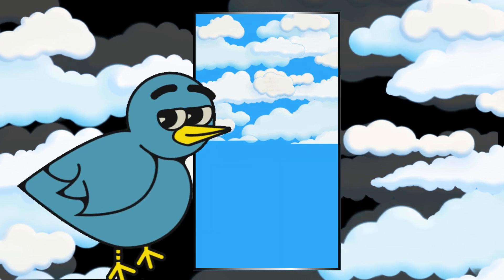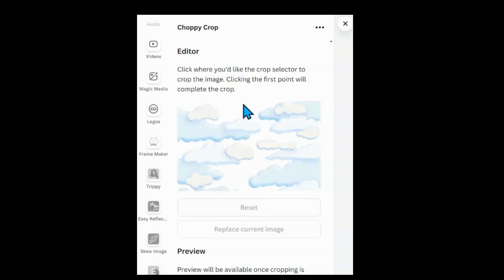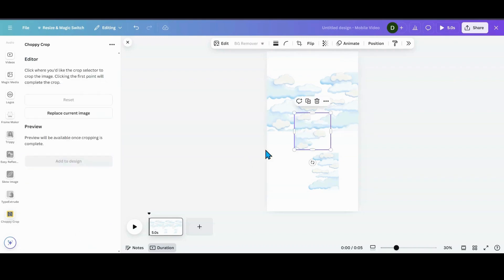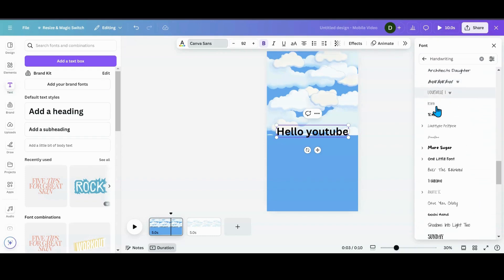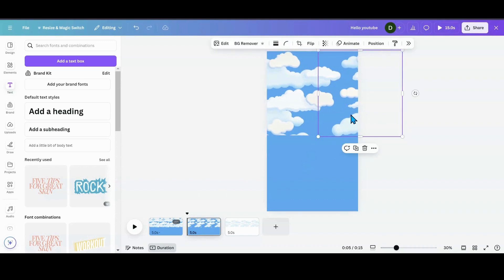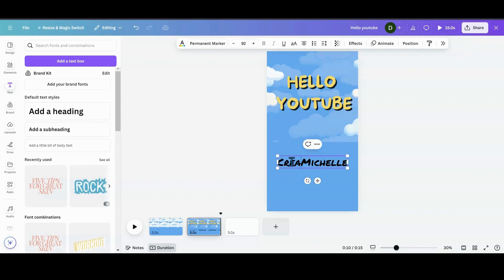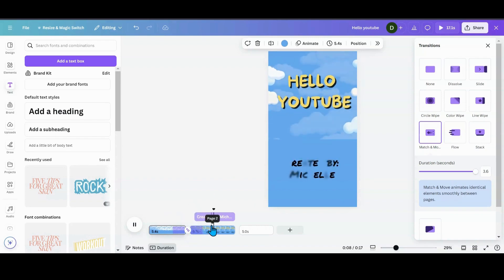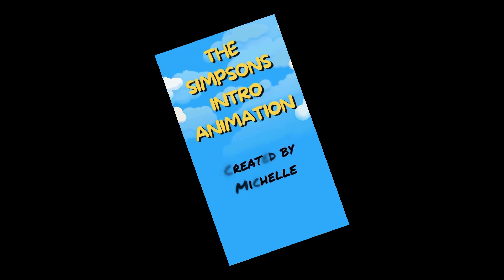How to Create a Simpsons Inspired intro Animation in Canva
Looking for a cool intro? How about creating a Simpsons inspired animation using Canva. In this Canva tutorial, I will show you how easy it is the create this cool Canva animation.